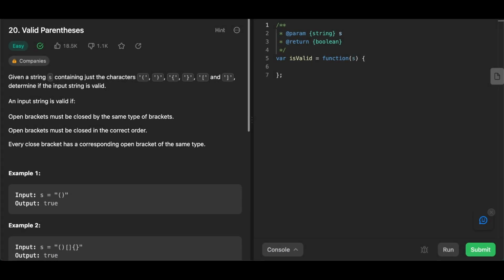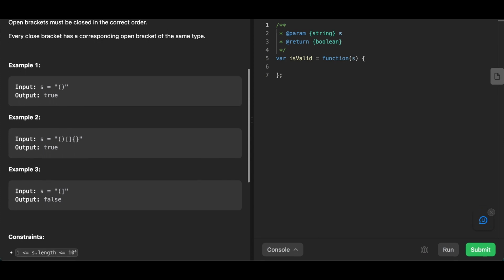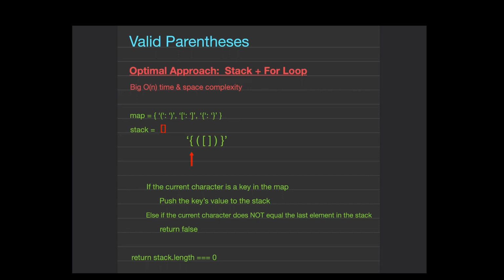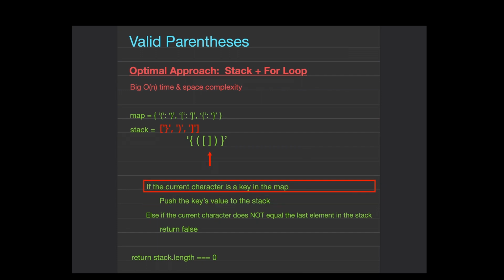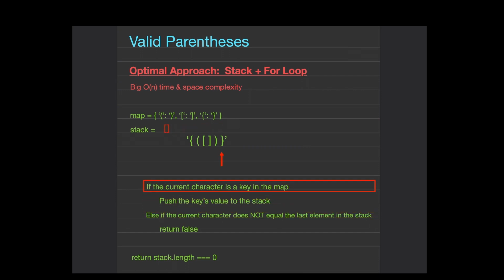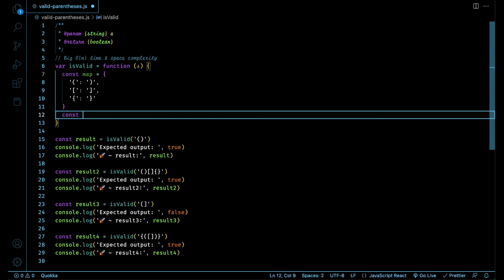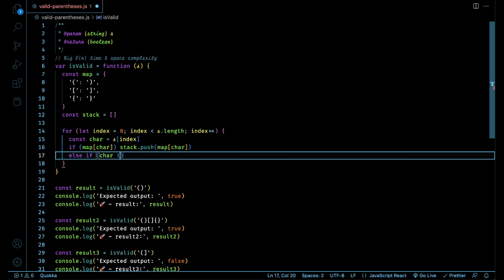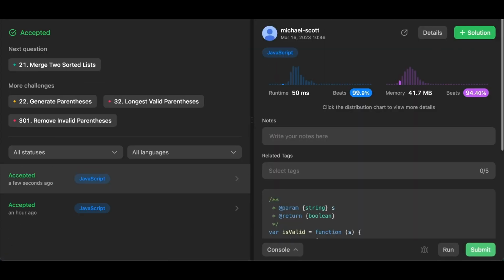Valid Parentheses - Leetcode Solution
In this video I diagram and solve Leetcode 20 Valid Parentheses with a JavaScript solution that has Big O(n) time and space complexity.